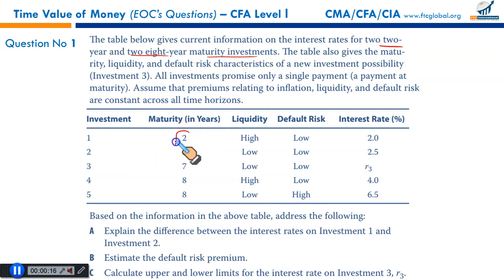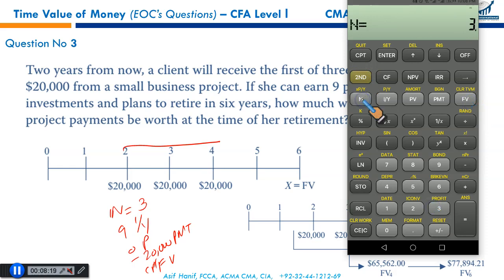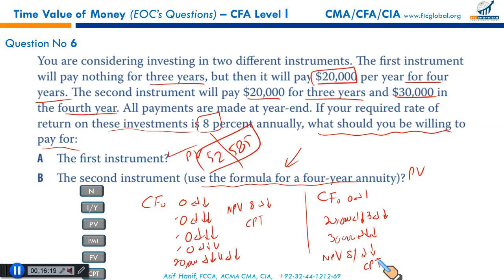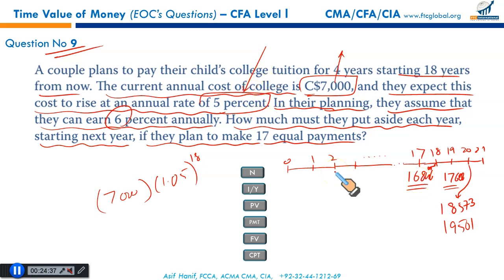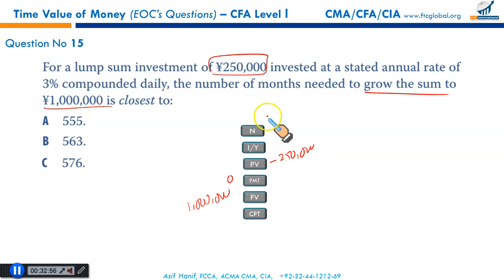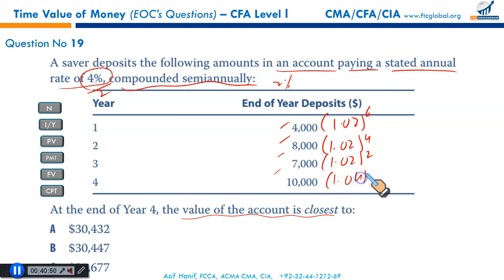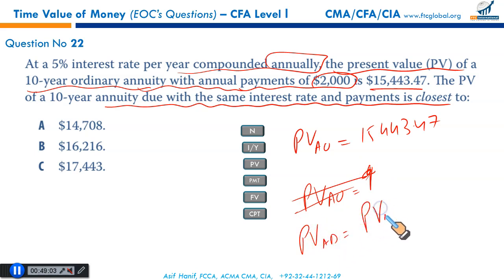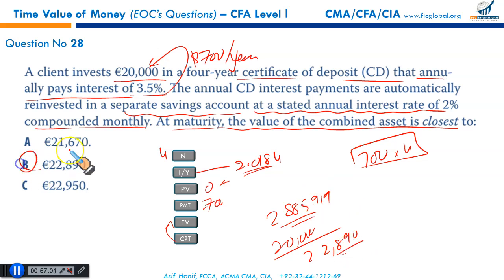R6 Time Value of Money Curriculum EOC Questions